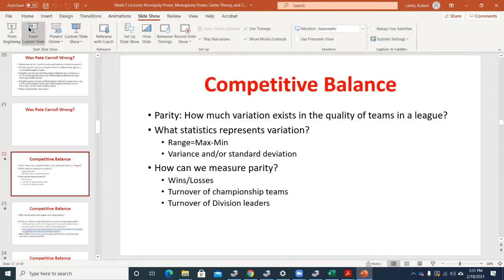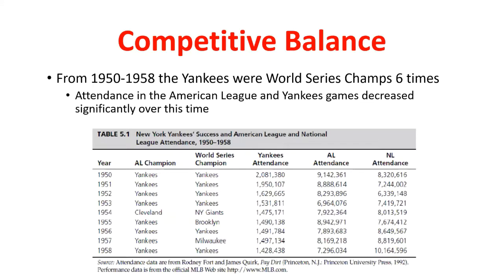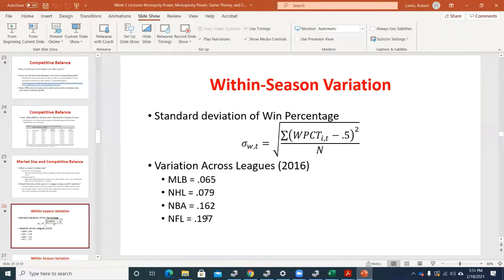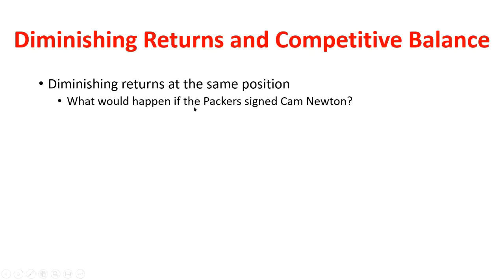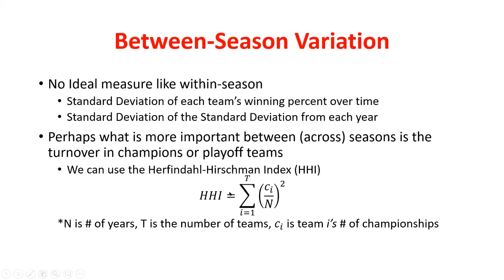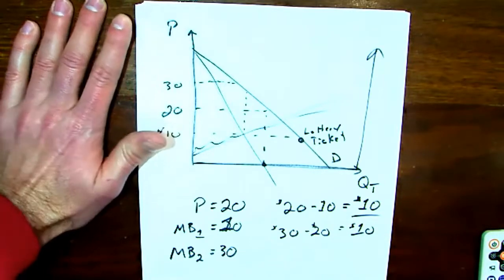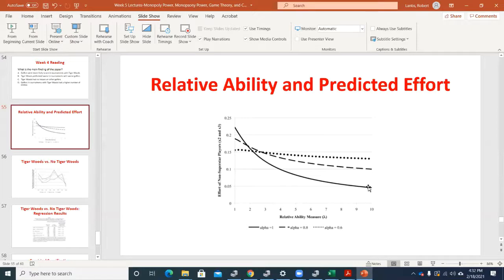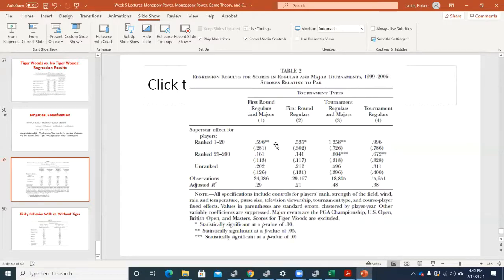Recorded Class Lecture 2/18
Competitive Balance